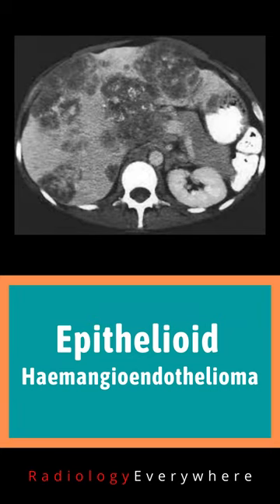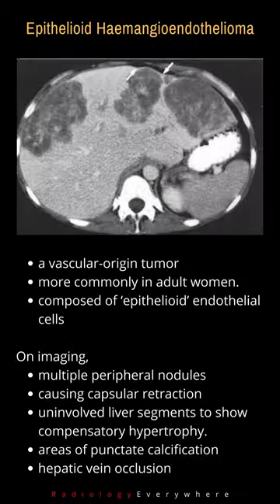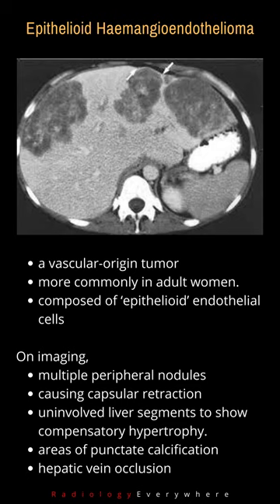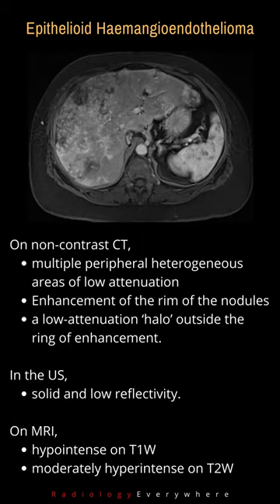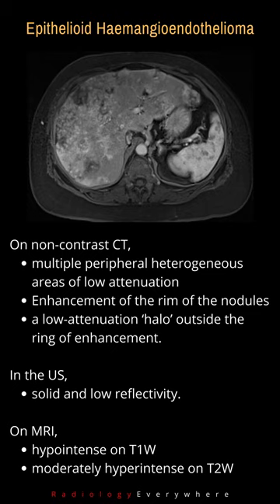Epithelioid Haemangioendothelioma of the liver | Radiology tutorials | video 58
Epithelioid Haemangioendothelioma of the liver,
Hemangioendothelioma,
vascular origin liver tumor,
multiple liver peripheral nodules,
capsular retraction of the liver,
 compensatory hypertrophy off the  liver,
punctate calcification,
hepatic vein occlusion,
low-attenuation liver lesions